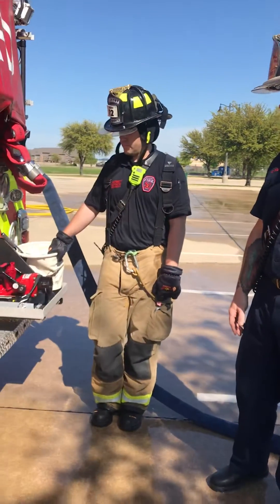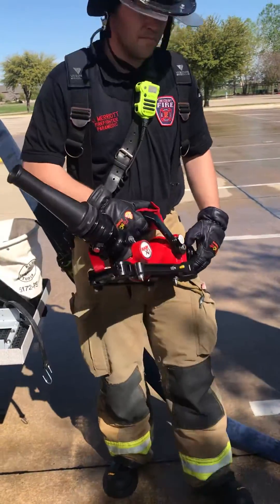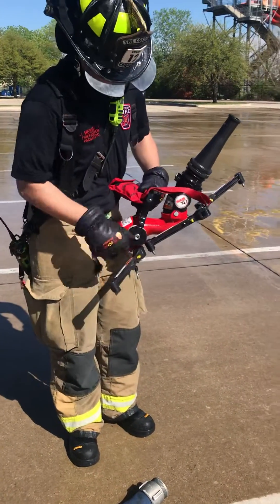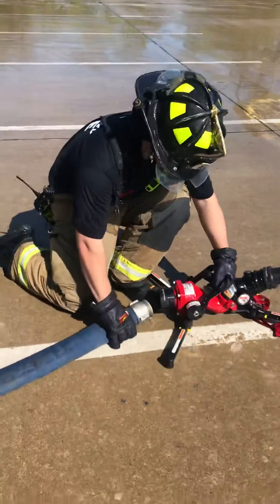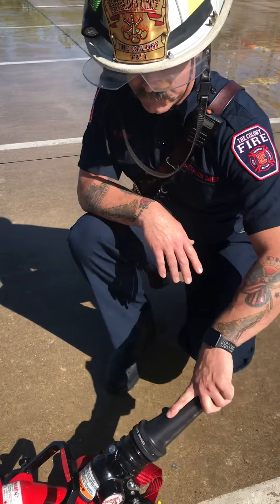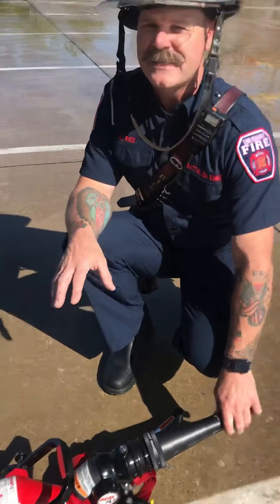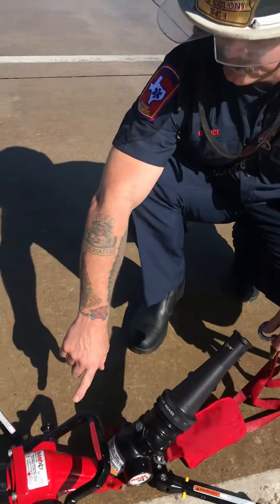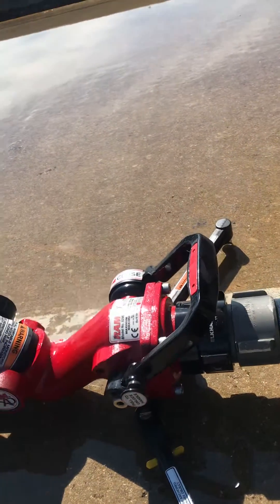TCFD XD Ram In-Service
XD RAM Operation/Setup